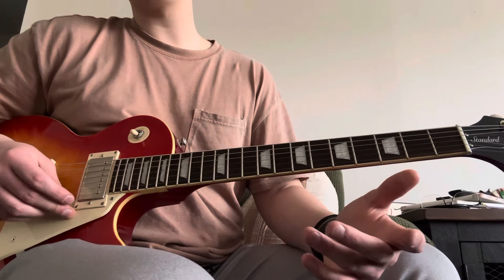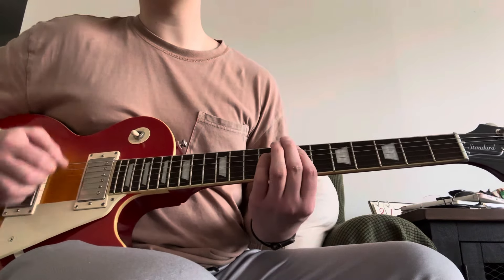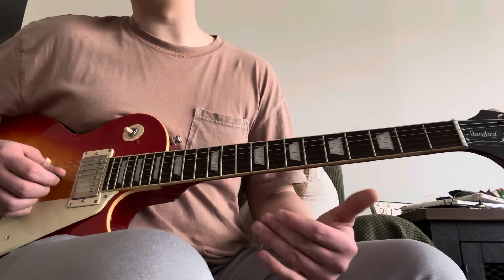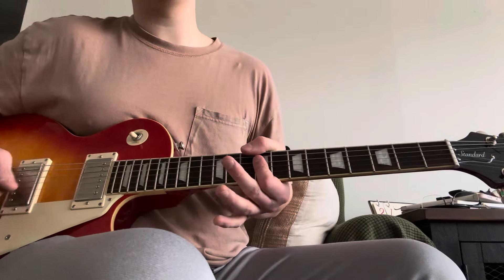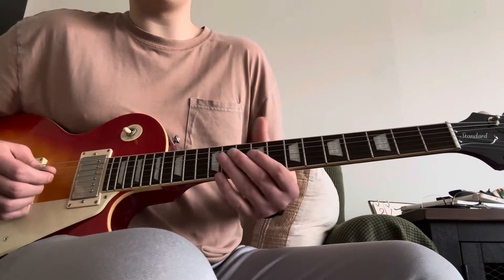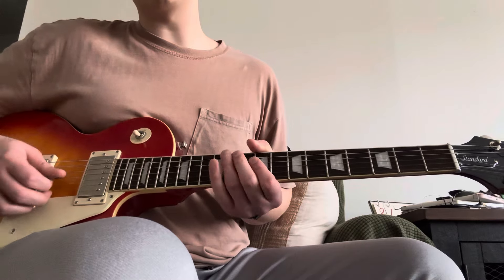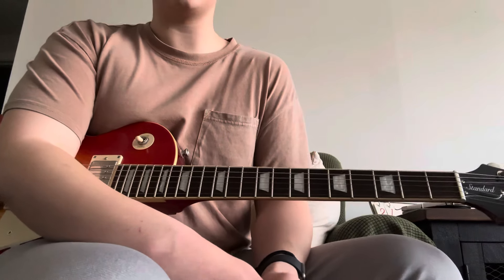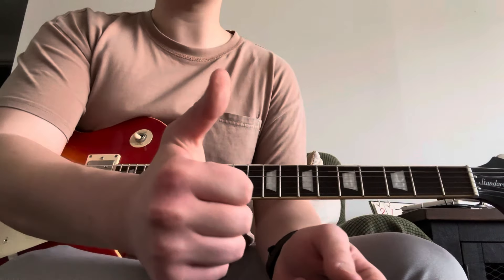Sympathy for the Devil - The Rolling Stones guitar lesson